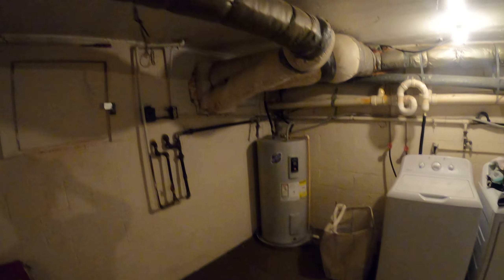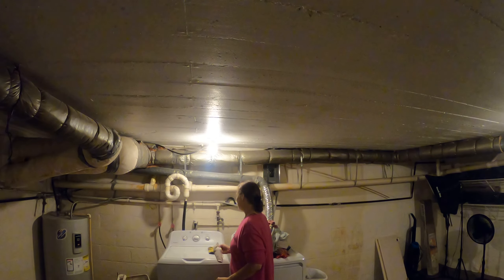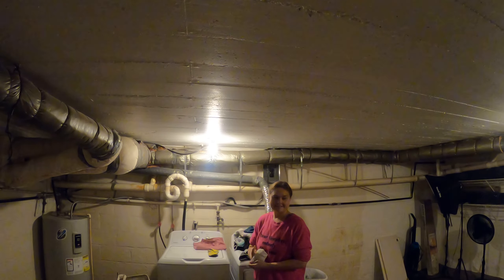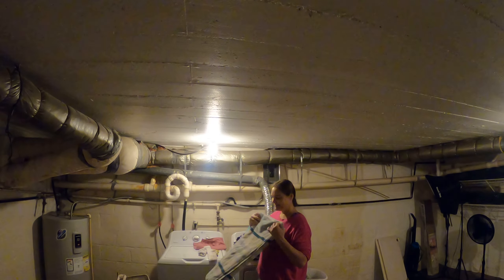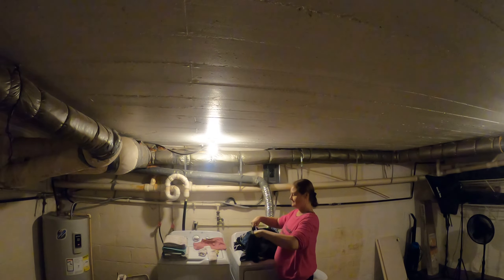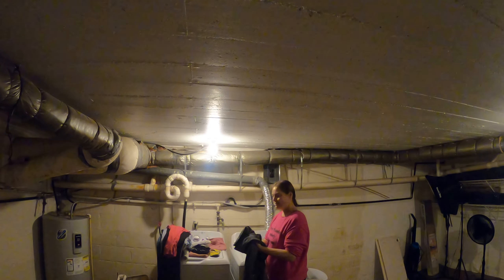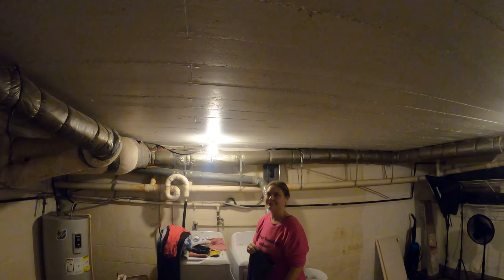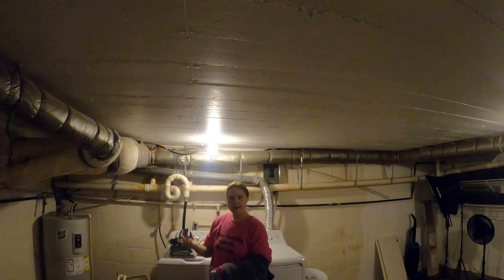How to bring laundry upstairs more safely.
Watch my method for bringing clean clothes upstairs.